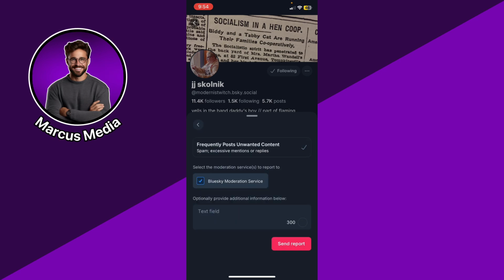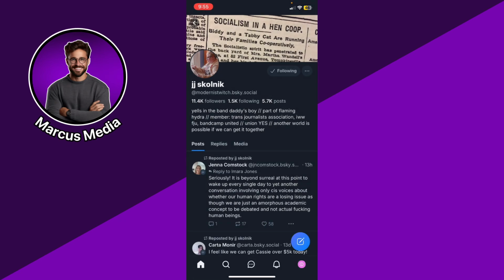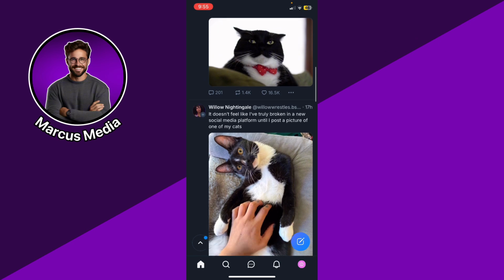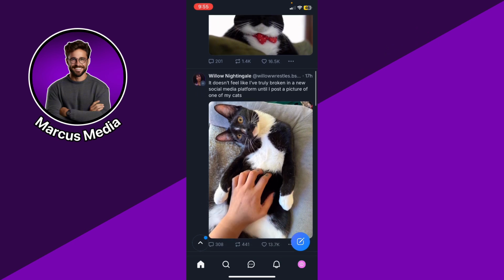How to Report Someone in Bluesky Social App - Full Guide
How to Report Someone in Bluesky Social App

Hey everyone! 👋 In this video, I’ll show you how to report someone in the Bluesky Social app. 🚨📱 If you encounter inappropriate behavior or content, reporting is quick and easy. I’ll walk you through the steps to ensure a safe and positive experience on the platform.